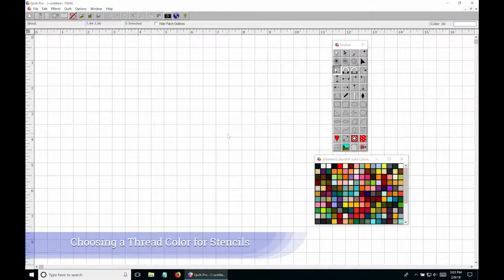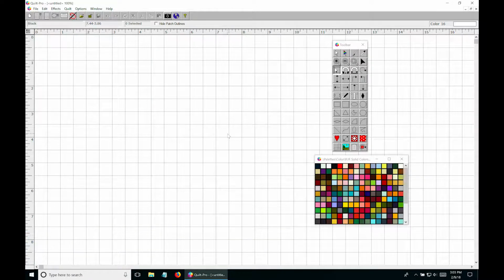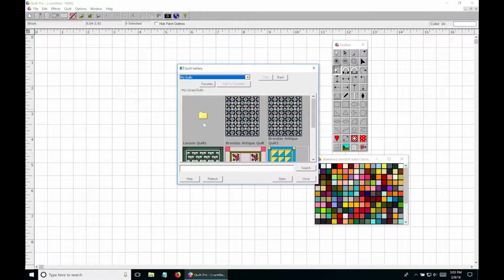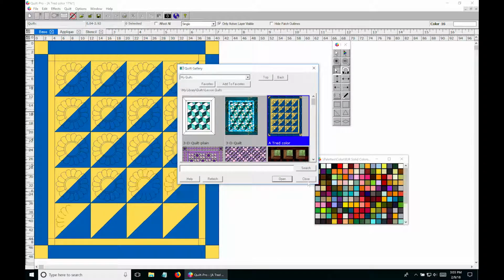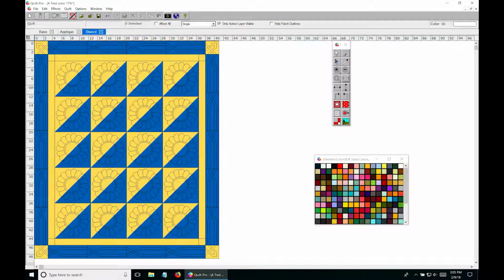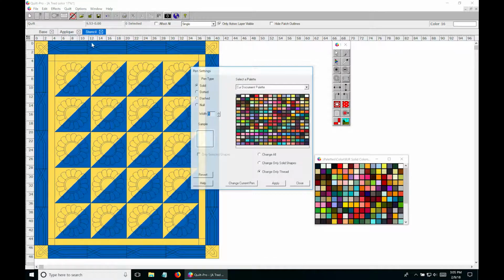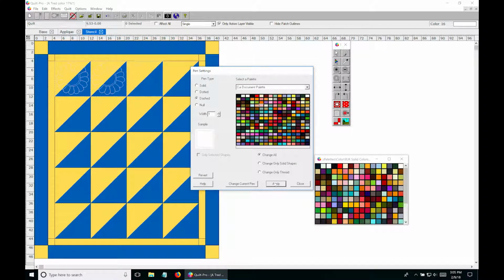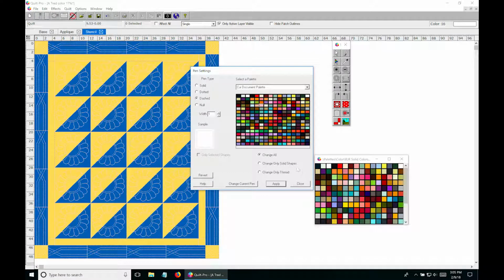Choosing a Thread Color for Stencils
Learn how to choose and change your thread color for stencils in Quilt-Pro.